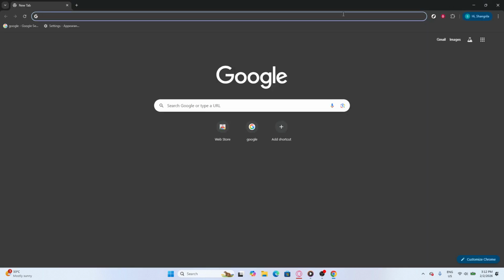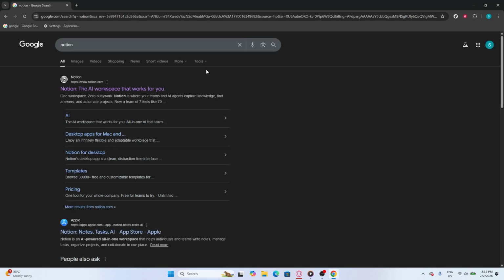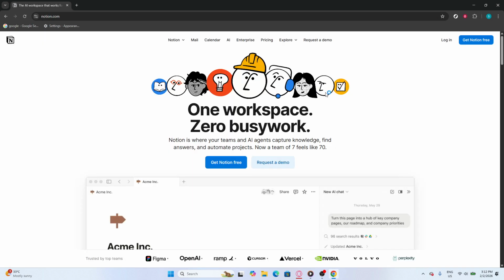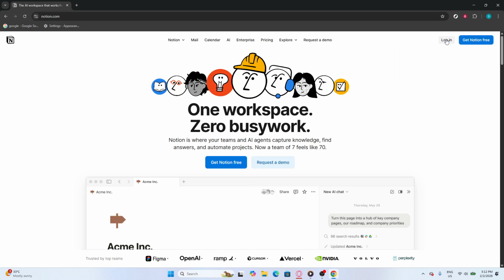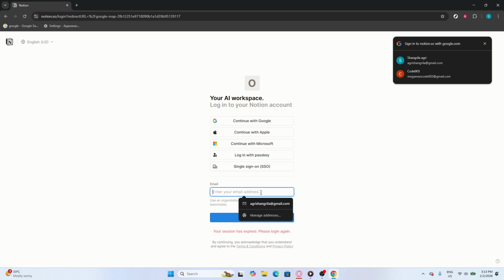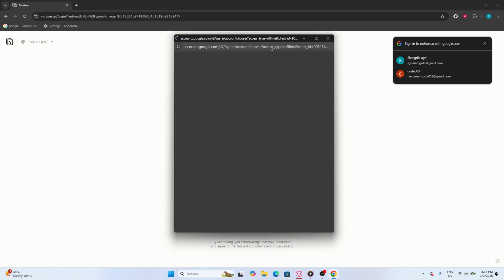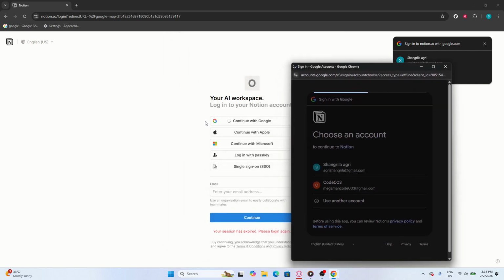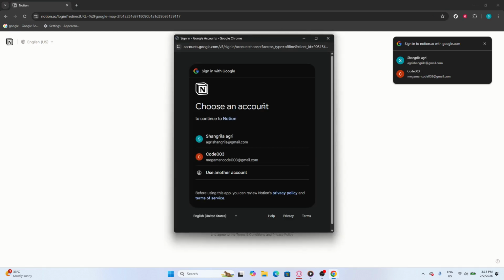How to login to Notion account [FULL GUIDE]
In today's Video we cover, How to login to Notion account